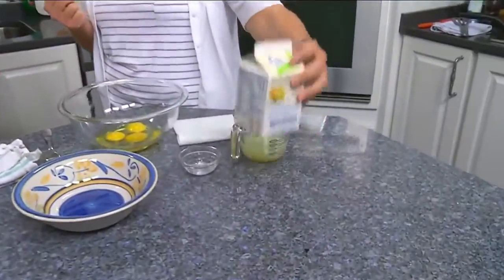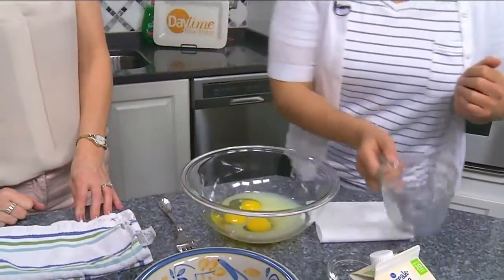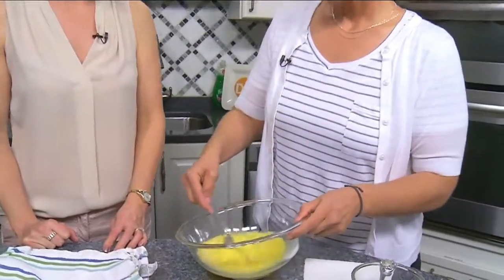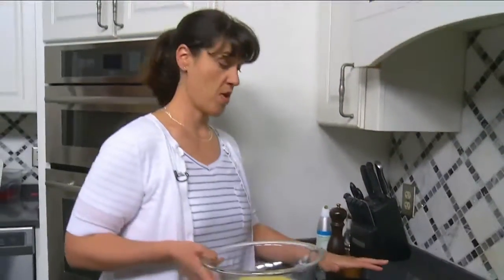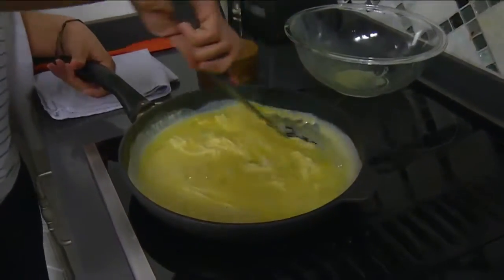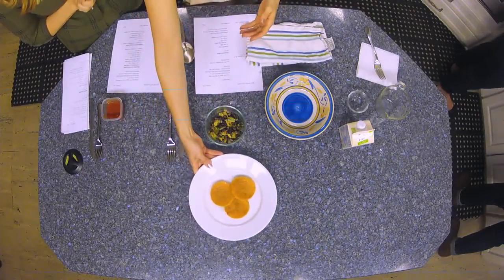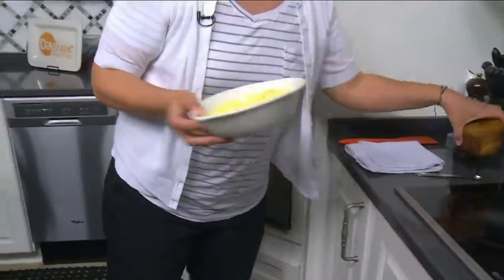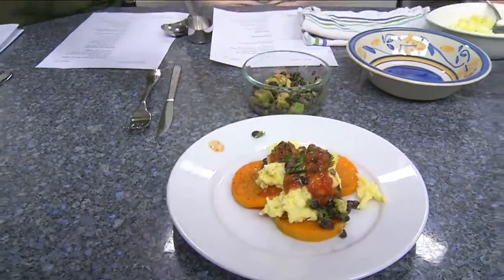Daytime Kitchen: Huevos Rancheros